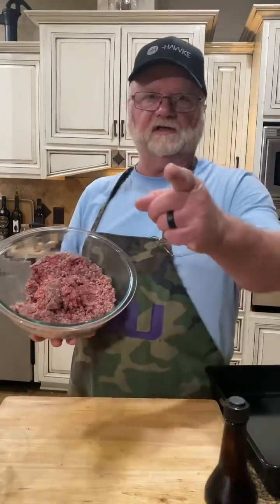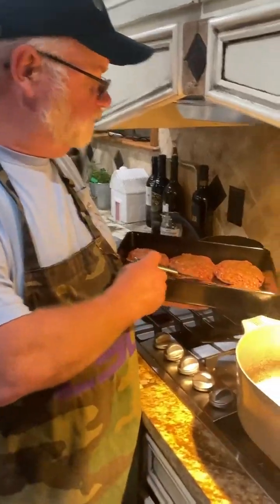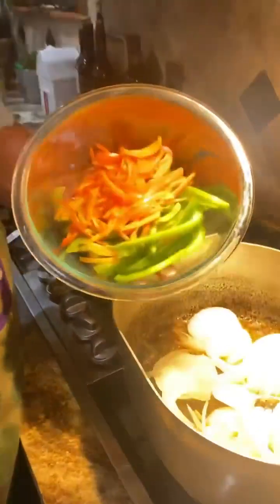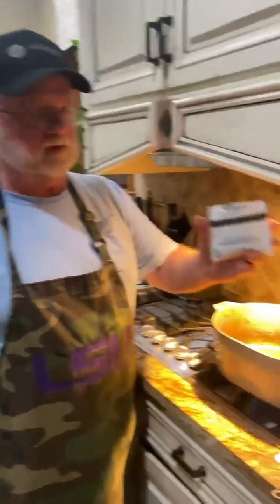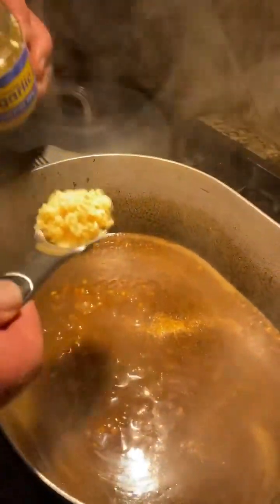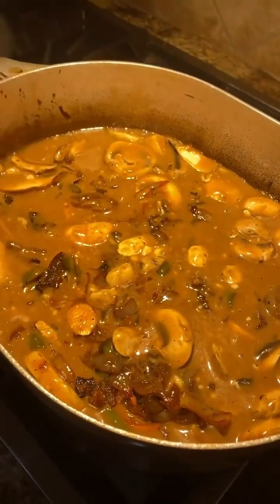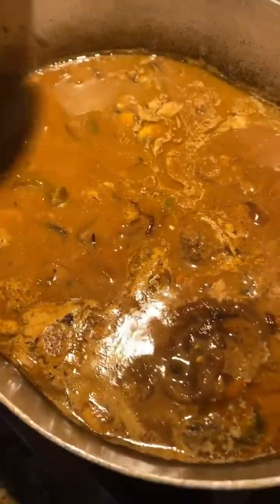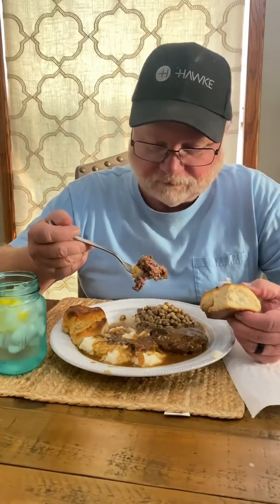Hamburger steak and gravy | 945 Outdoors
Hamburger steak and gravy
This is how we cook our Hamburger steak and mushroom gravy!